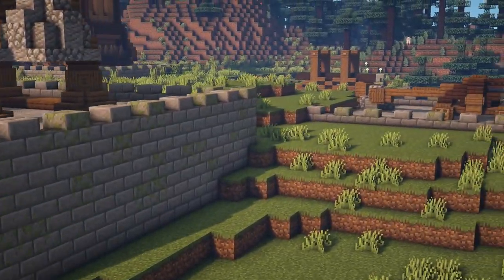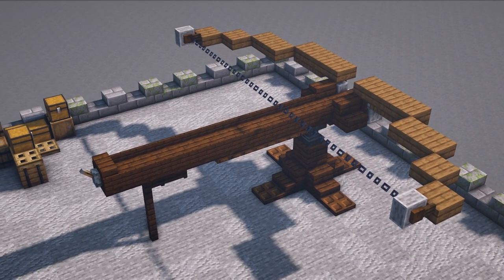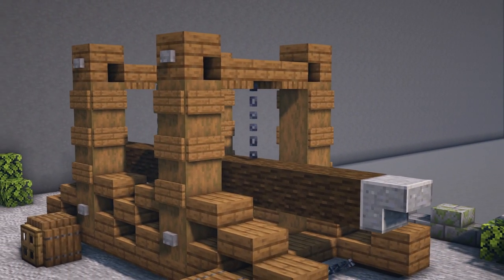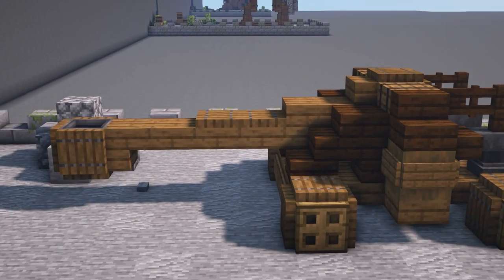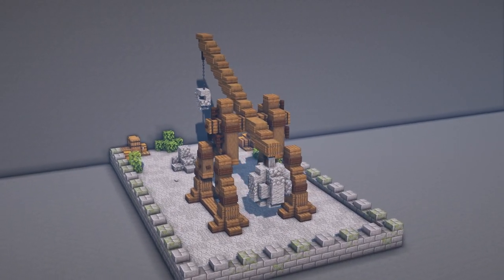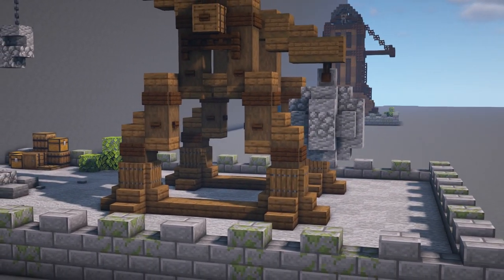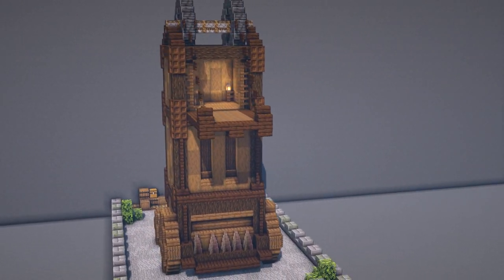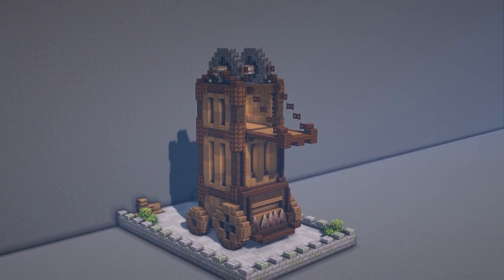5 Siege Weapon Builds for Minecraft!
Back with another 5 build ideas for Minecraft! This time I have organised my siege weapon builds into this video to give you a closer look at each one, their function and how they can be incorporated into builds and bases in Minecraft!

0:00 - Intro
0:29 - Ballista
1:06 - Battering Ram
1:47 - Catapult
2:31 - Trebuchet
3:28 - Siege Tower
4:25 - Outro

Follow me below for more!!